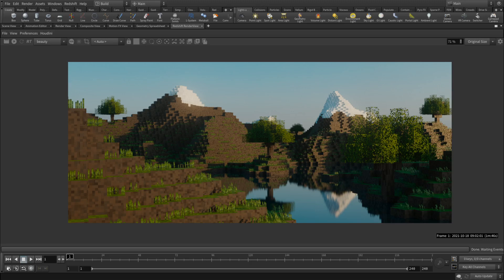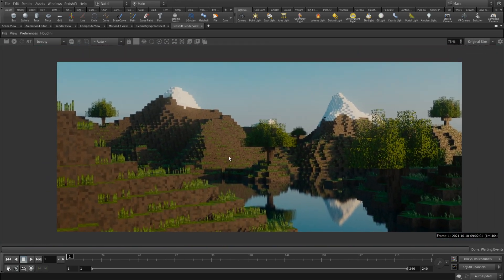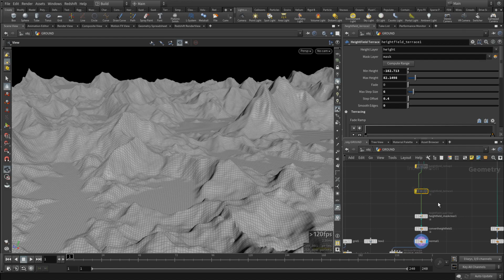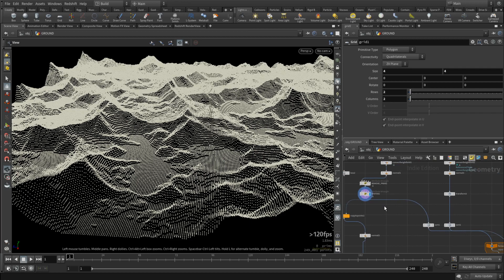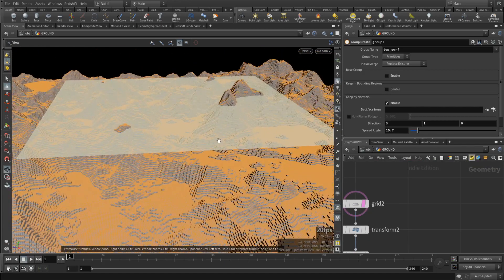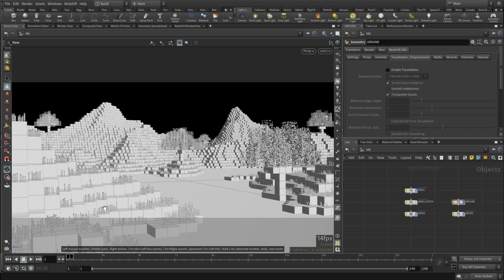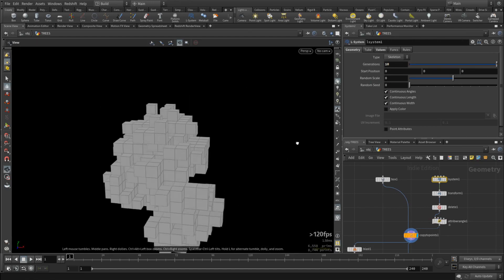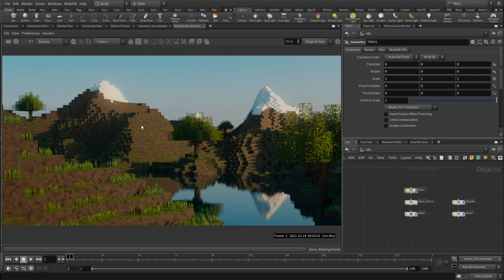Quick Tutorial - Procedural Minecraft Mode in Houdini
Quick and easy way to achieve Minecraft-ish cubic look for your environment.